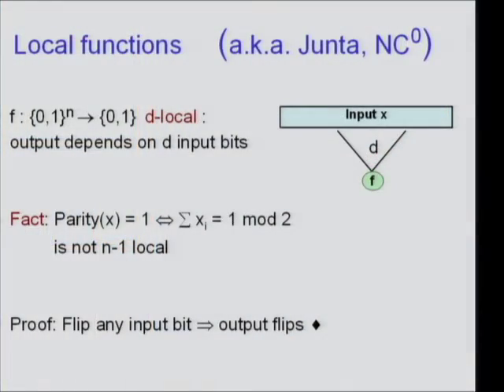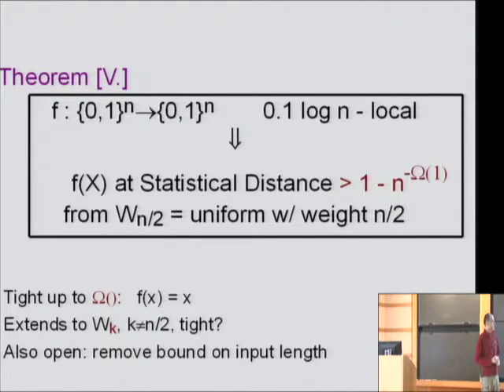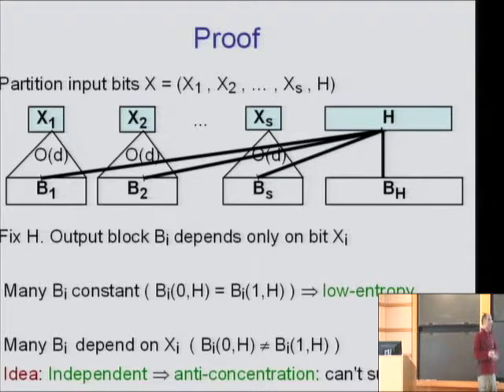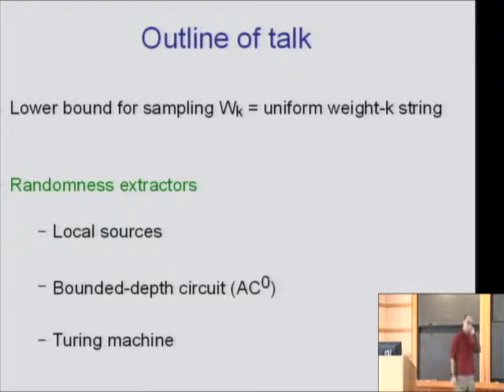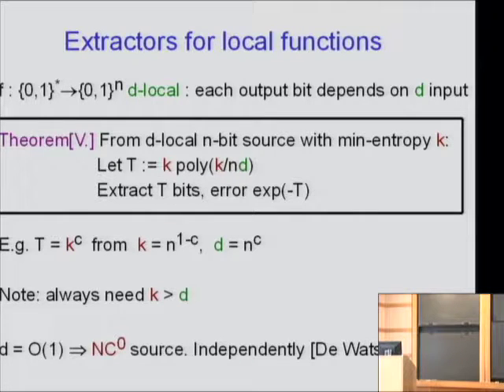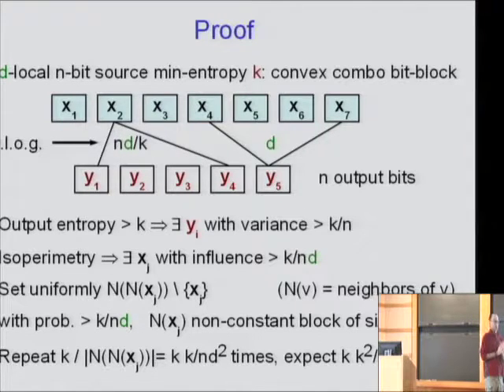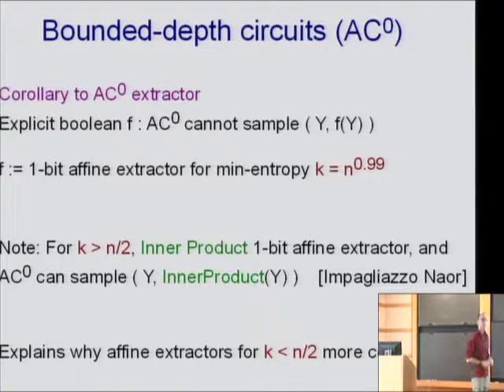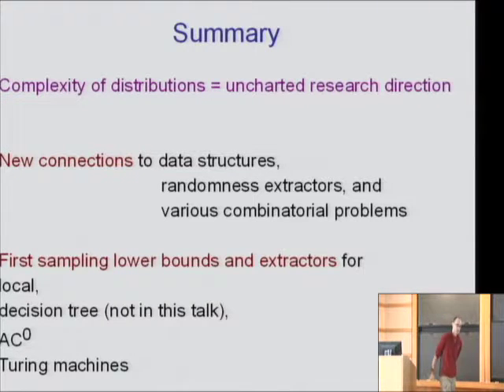The Complexity of Distributions - Emanuele Viola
Emanuele Viola
Northeastern University
Complexity theory, with some notable exceptions, typically studies the complexity of computing a function h(x) of a *given* input x. We advocate the study of the complexity of generating -- or sampling -- the output distribution h(x) for random x, given random bits.

In particular, we present first-of-their-kind lower bounds for generating distributions in various restricted computational models. We also discuss connections to succinct data structures and to randomness extractors.